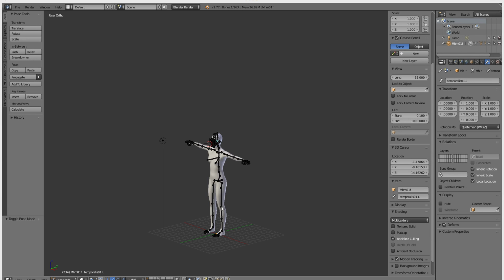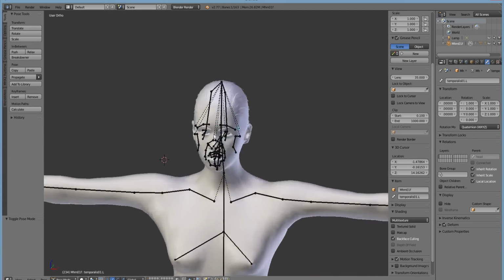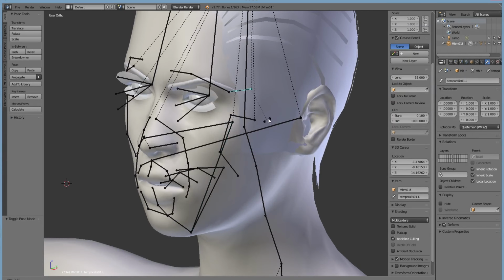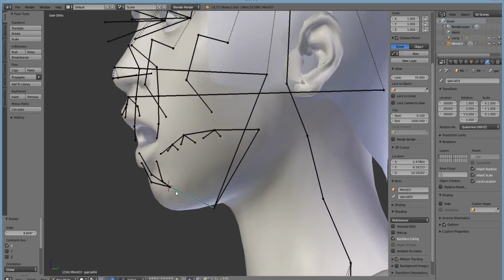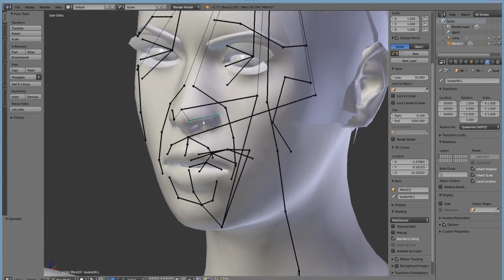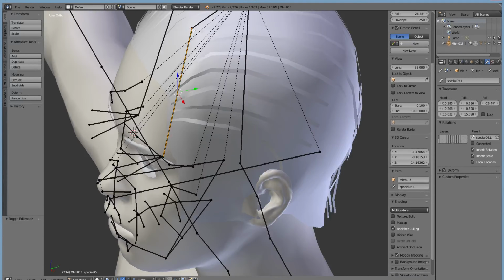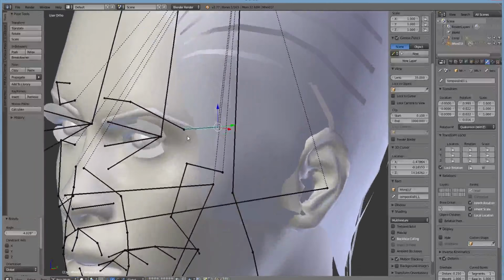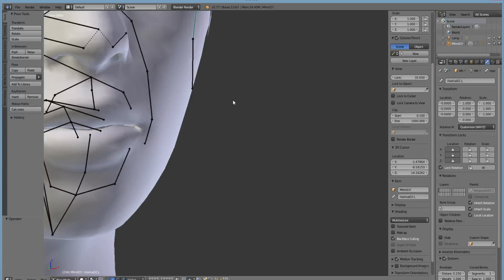Tech Talk: Rigging and Morphing!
Any advice from you 3D modelers? Familiar with these complex facial rigs? Otherwise I'll just do whatever I want.